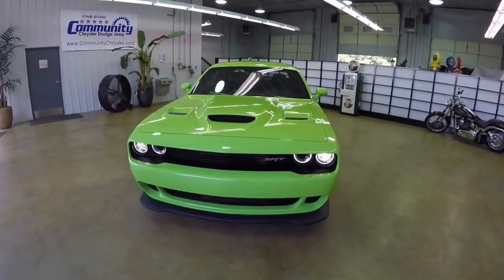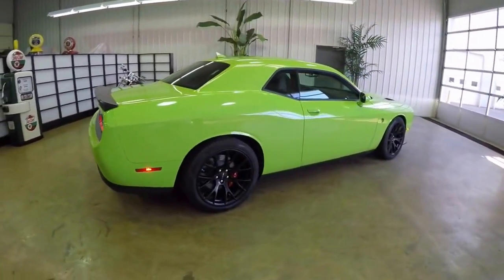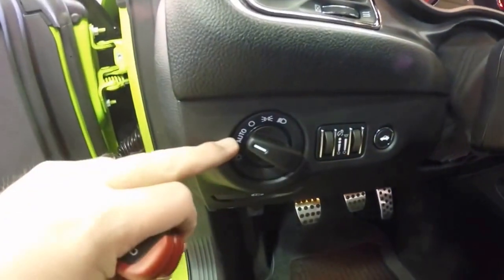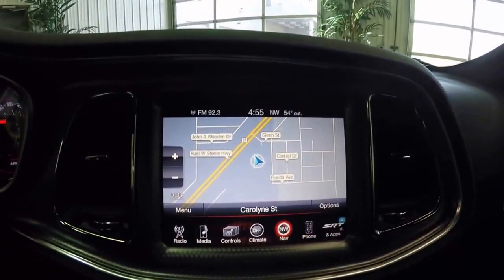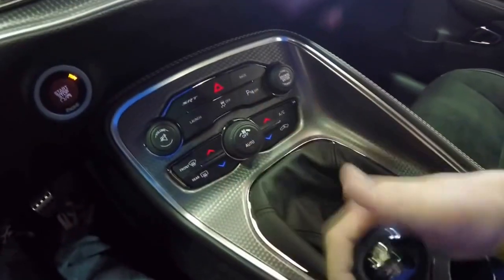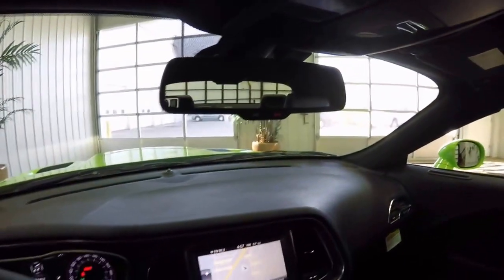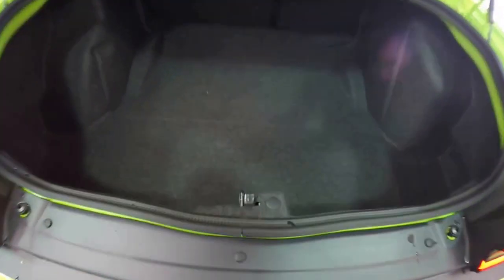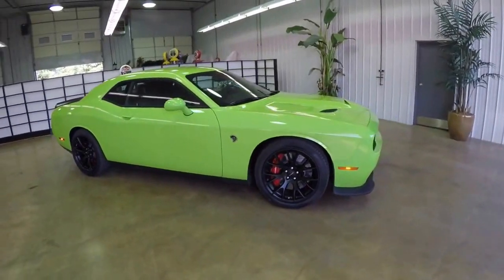2015 Dodge Challenger SRT Hellcat Sublime Green Indiana Dodge Dealer